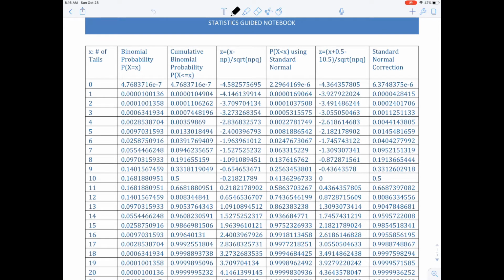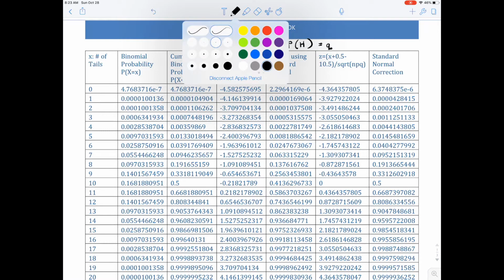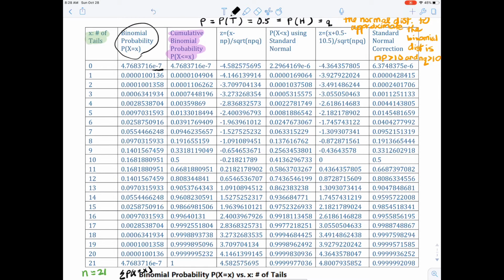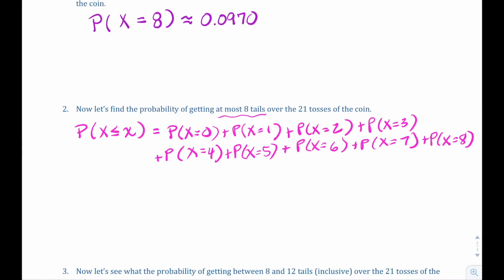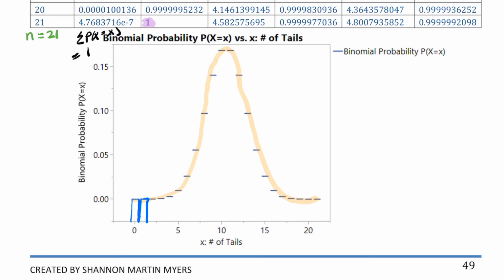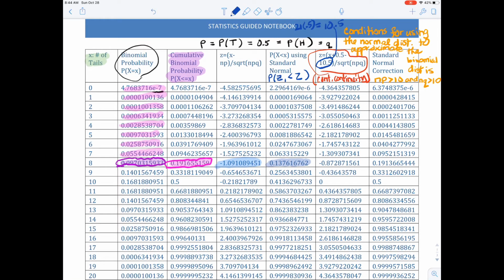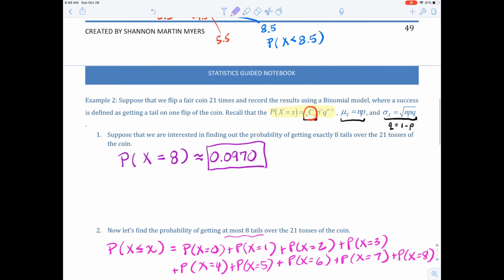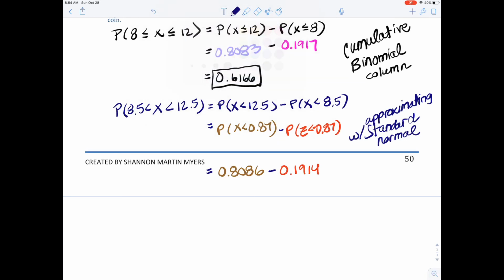The Normal Approximation for the Binomial Distribution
Let’s explore how the normal distribution can approximate the binomial distribution!